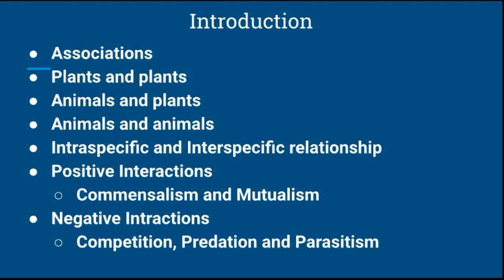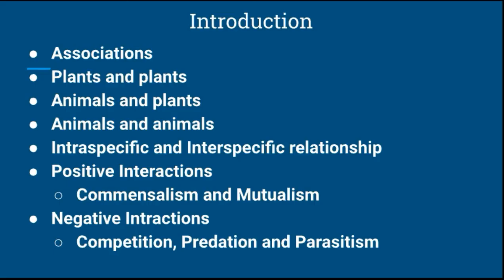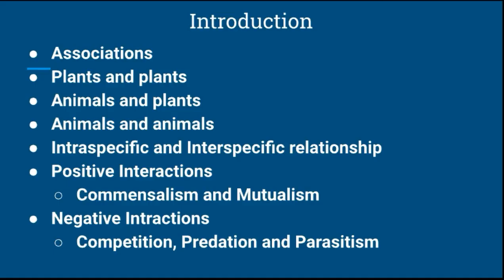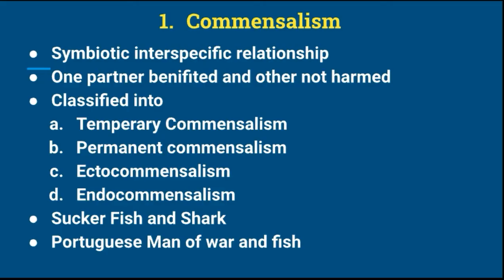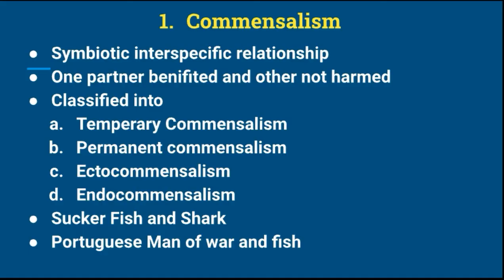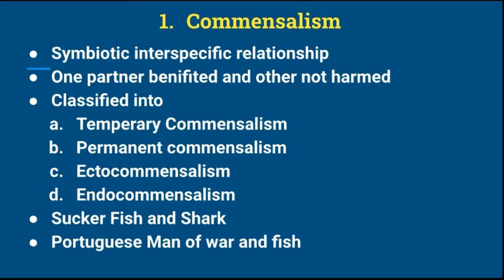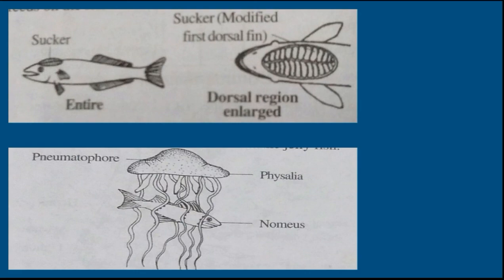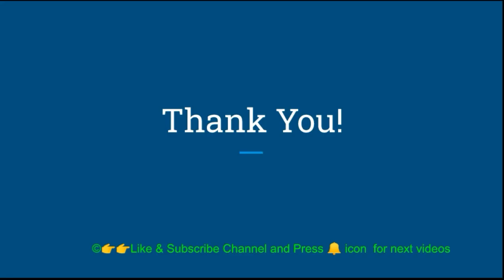Biotic Interactions I